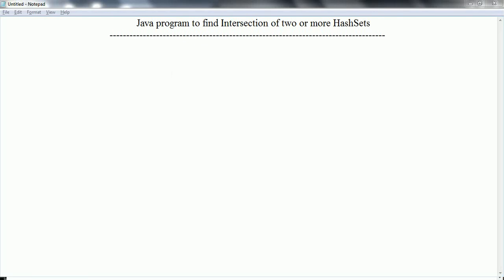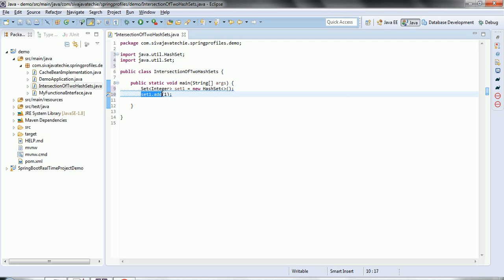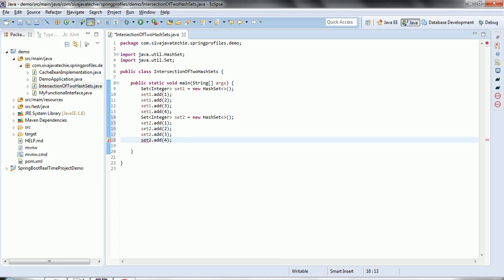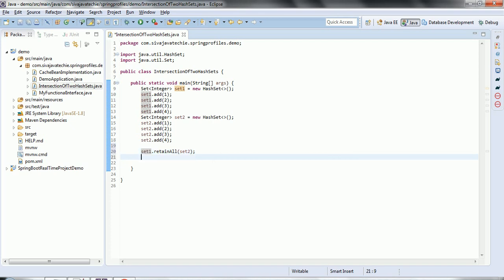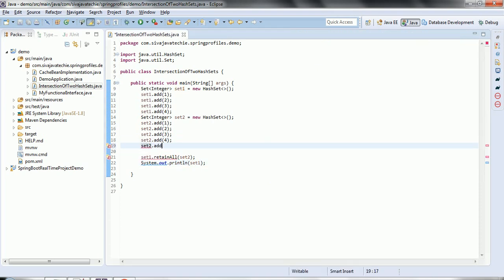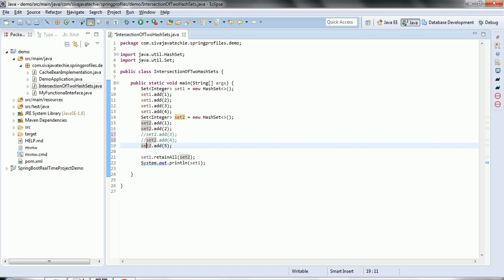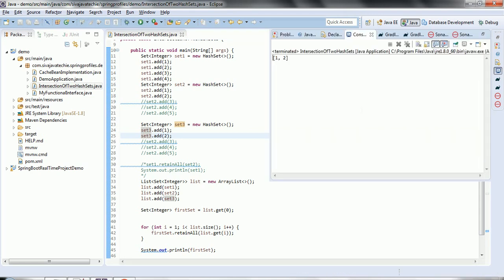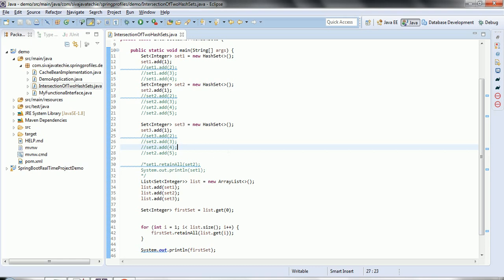Java Program to find Intersection of two or more HashSet